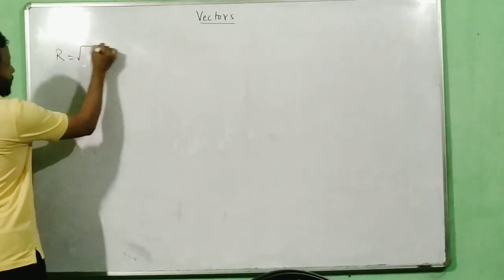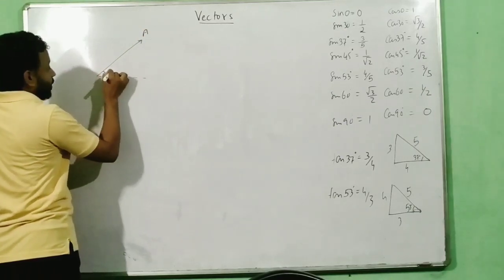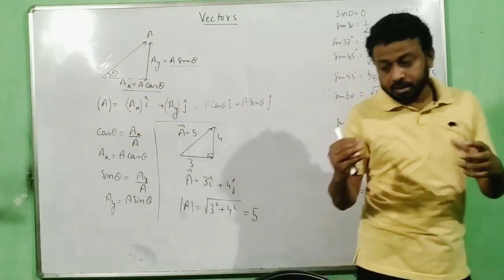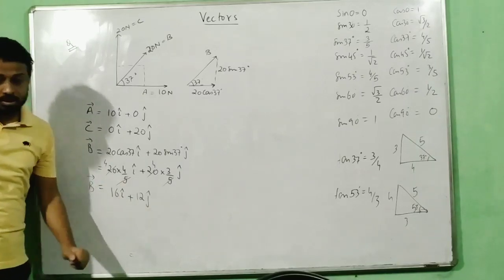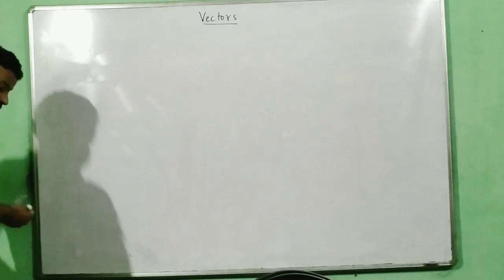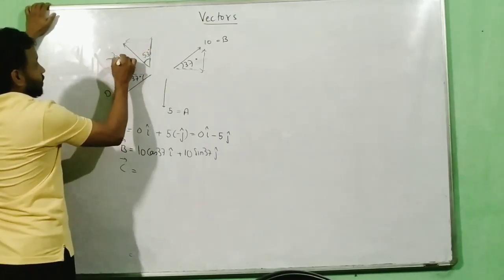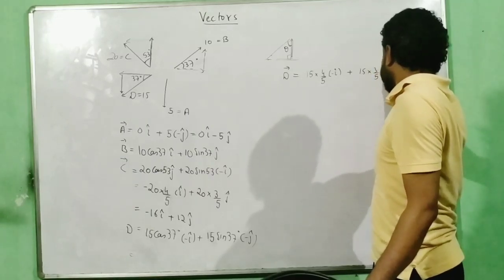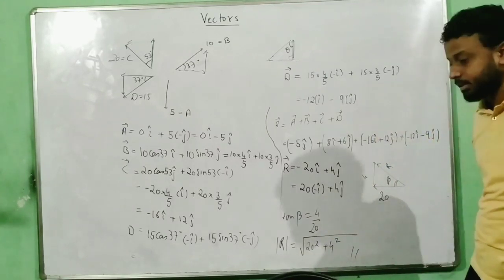Vectors, how to find resultant for three or more vectors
Resolution of vectors, and resultant